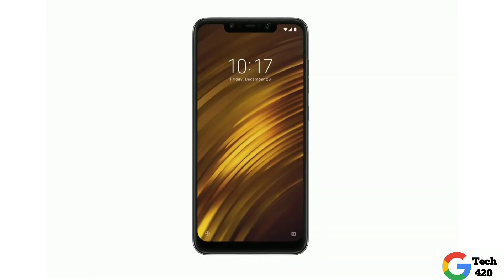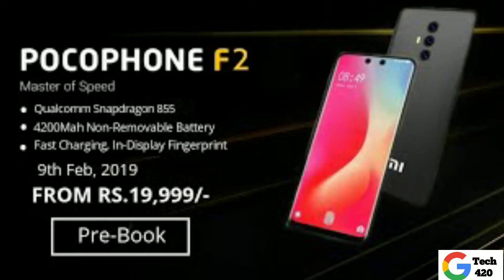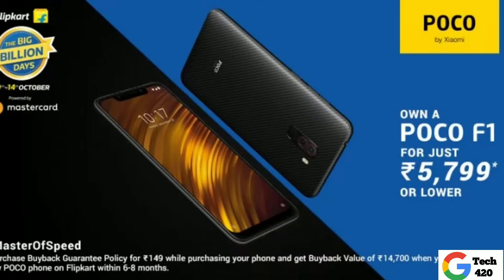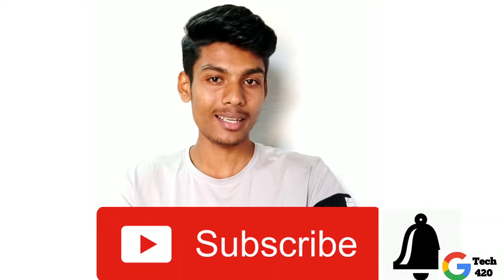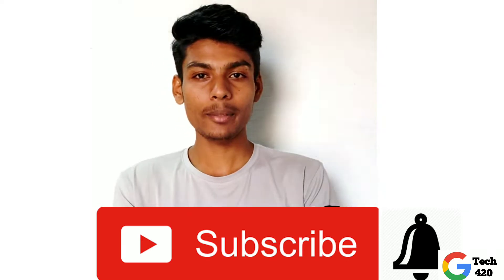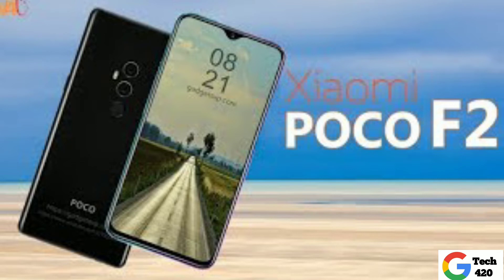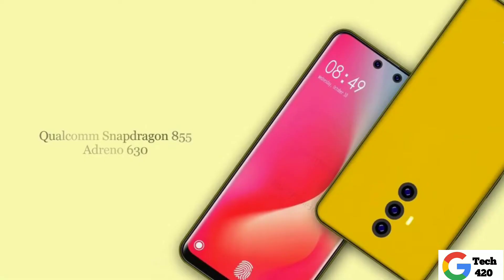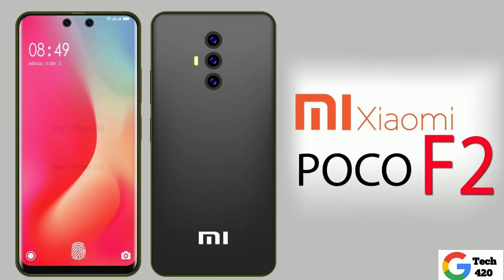POCO F2 Leaks and specifications in tamil ||Snapdragon 855 || 48 MP camera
I am pavish gokul 🕵

Iam not a 420, in our channel we seen about how will people cheated by a worst technology, and how to choose best smartphone

sorry friends video ல redmi sub brand poco nu சொல்ரக்கு பதில் realme sub brand nu சொல்லிட்டேன்